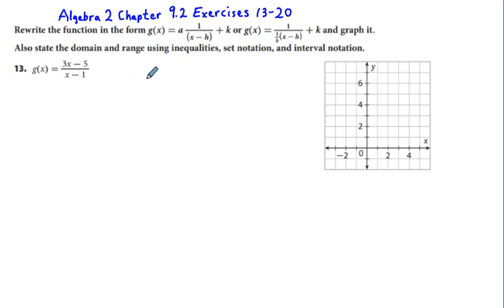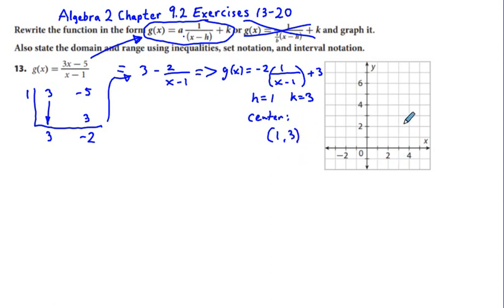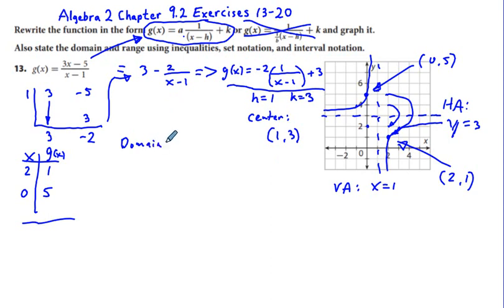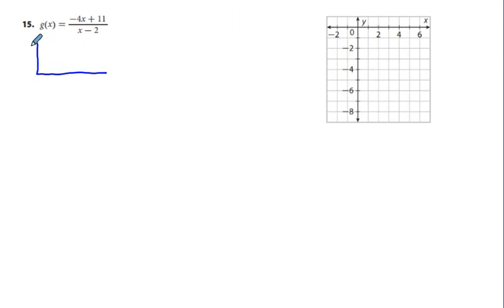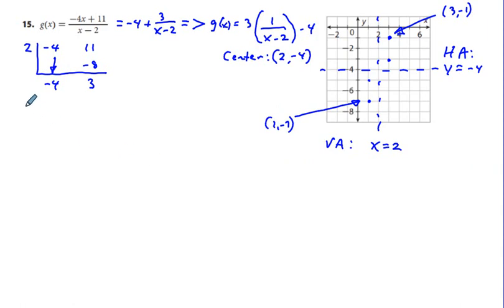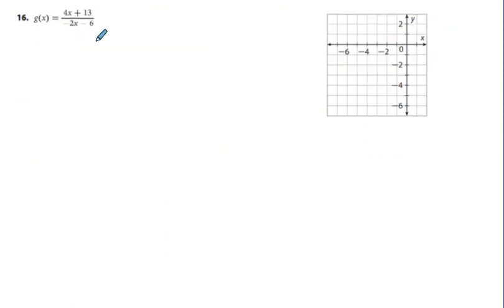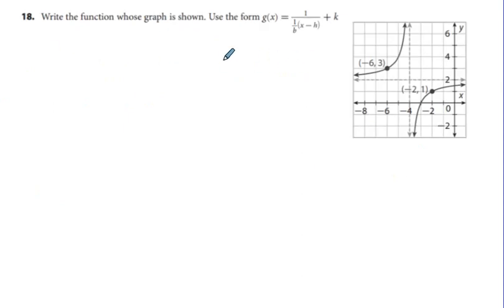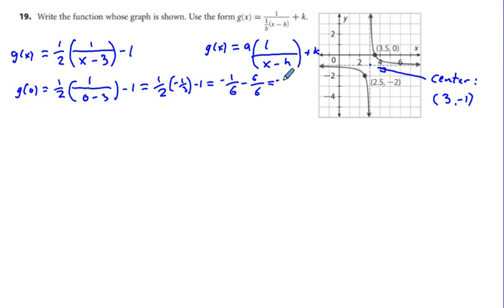Algebra 2 Chapter 9.2 Exercises 13-20 Graphing Simple Rational Functions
In this exercise set, we graph rational functions.  In the first portion of exercises, we are given two linear functions arranged as the dividend and divisor of a rational function.  We can divide to obtain a rational function in standard form.